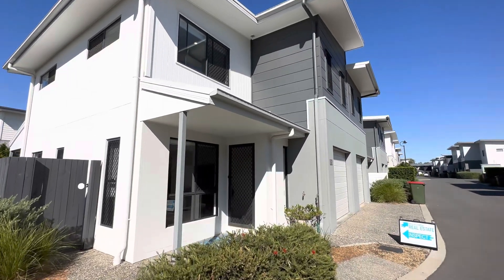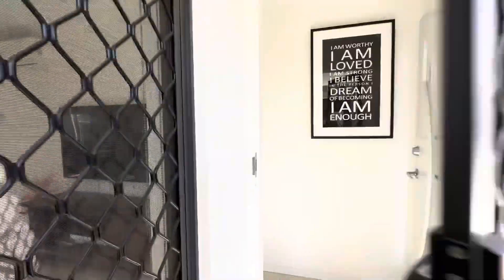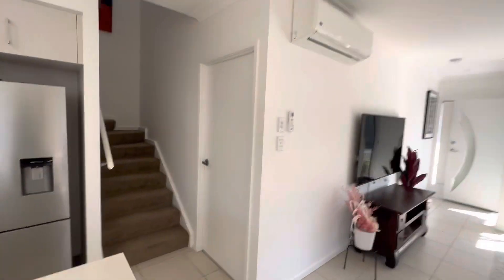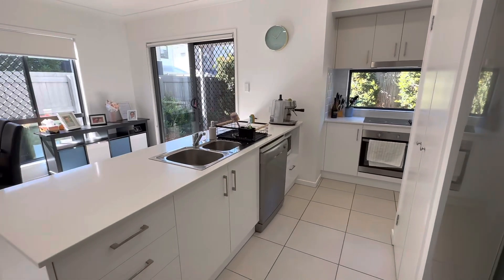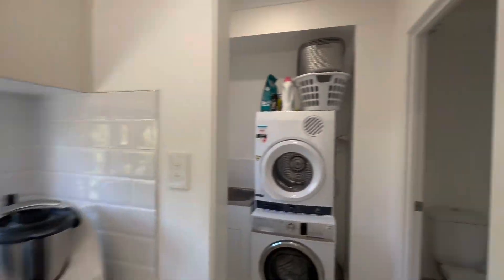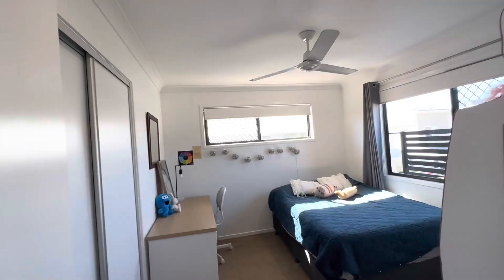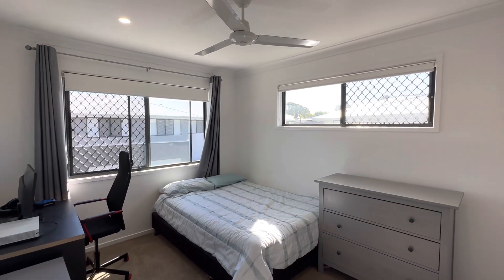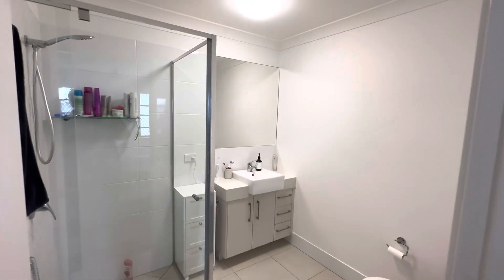FOR RENT - 60/30 Creekside Tce, Albany Creek